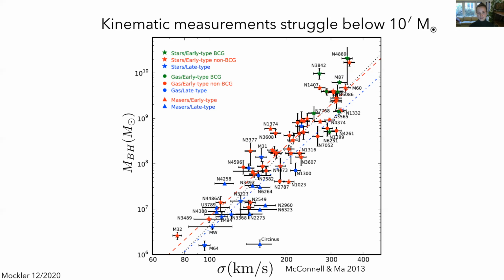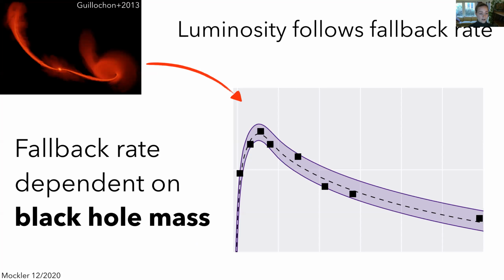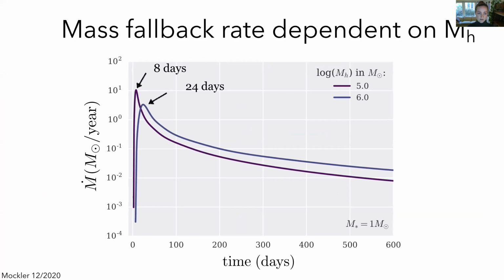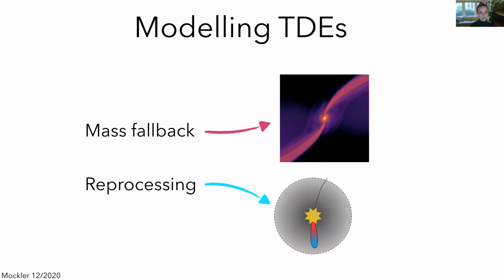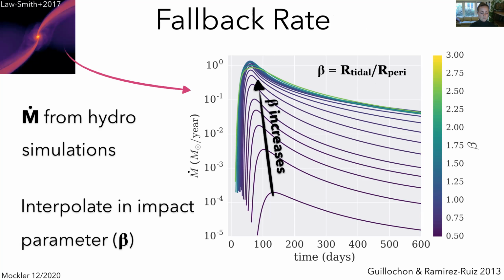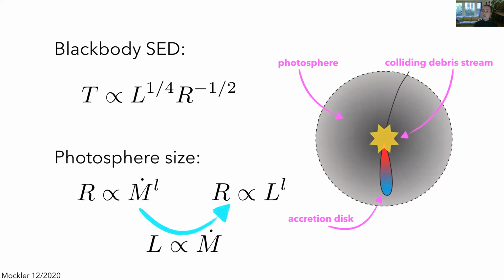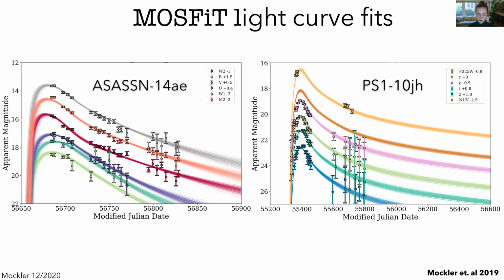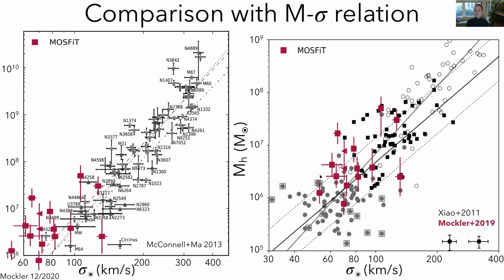Tidal disruption events - Brenna Mockler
Tidal disruption events
Brenna Mockler (University of California)